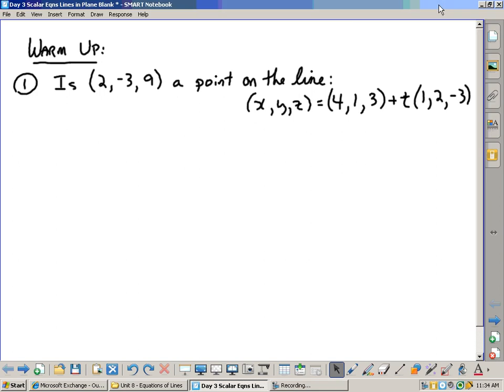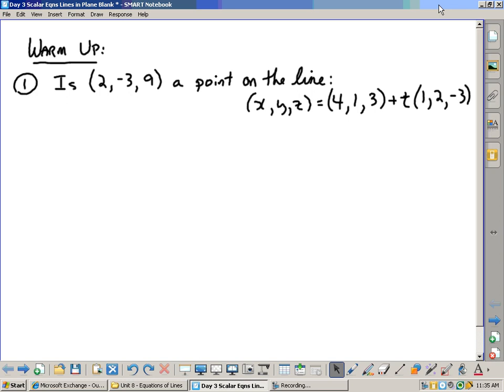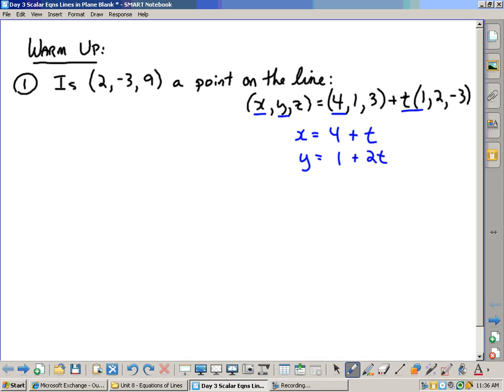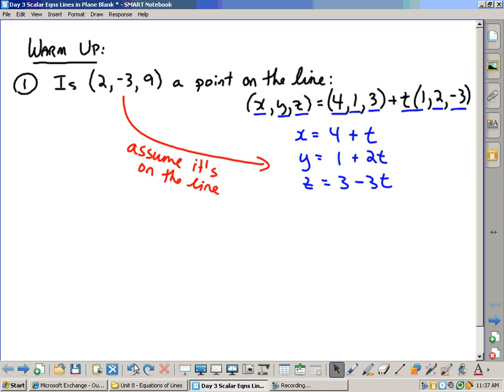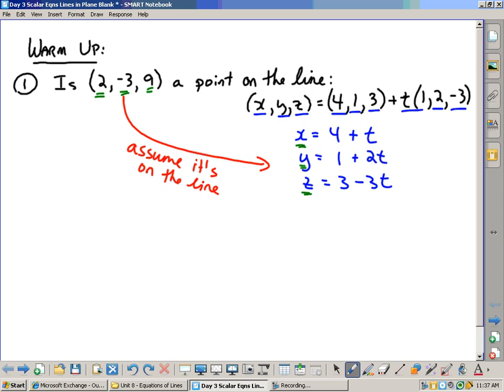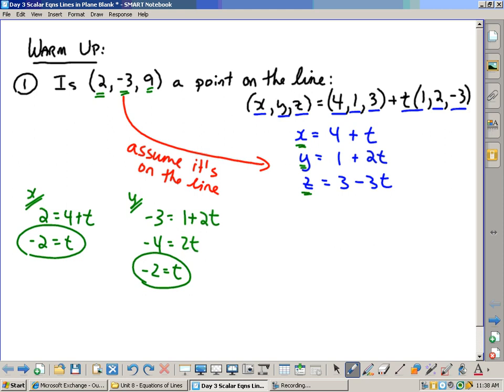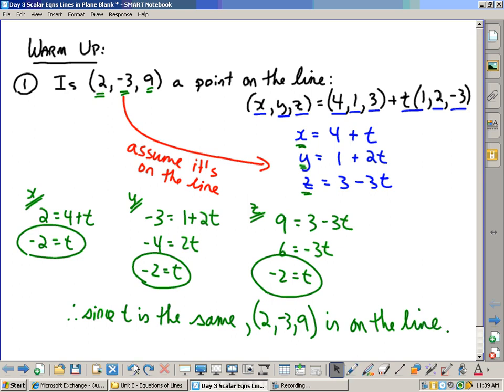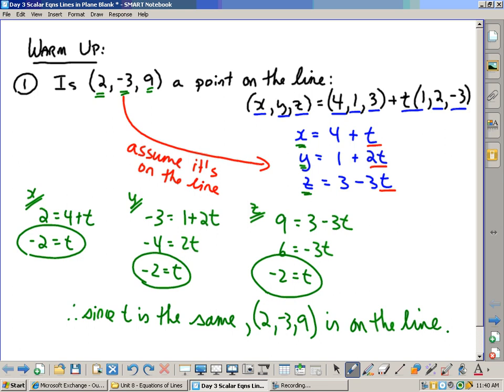MCV4U Unit 8 Day 3c Warm Up 1 Video Lesson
MCV4U Unit 8 Day 3 Scalar Equation of Lines